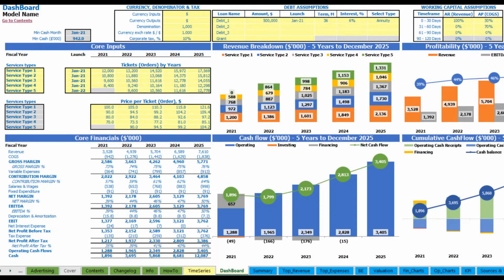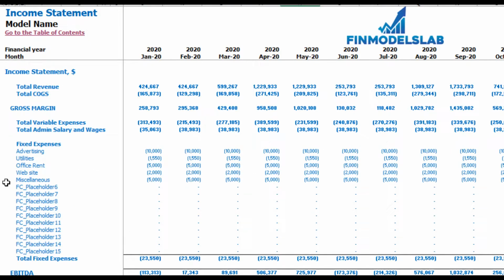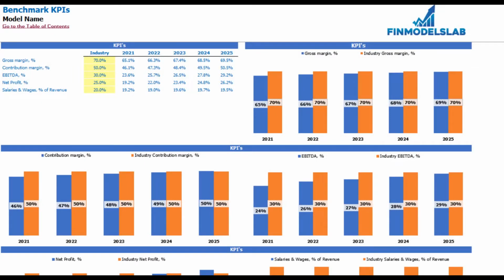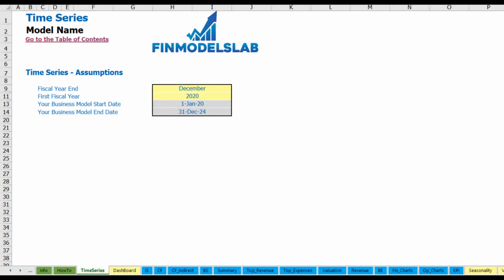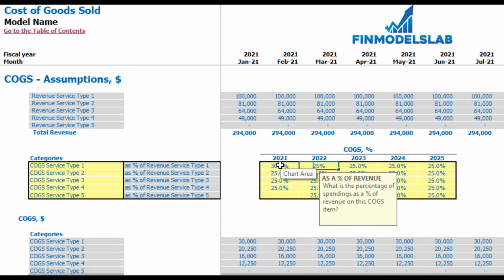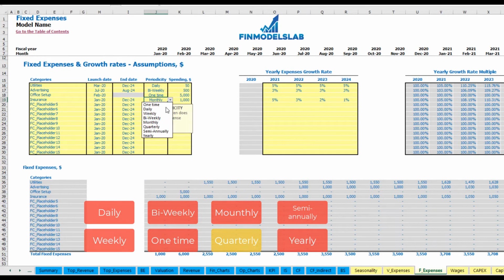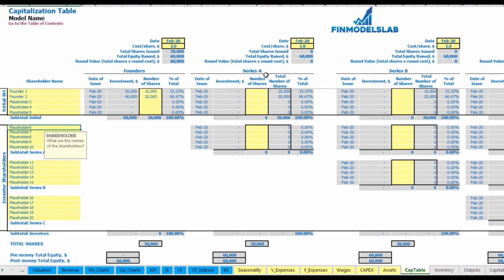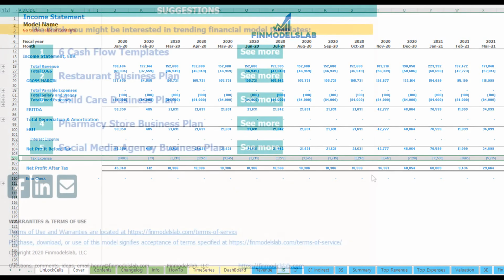How to Build a Private Members Club 3 Statement Startup Financial Model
Private Members Club financial projections spreadsheet for startups or established companies is the right choice when they need to raise funds from investors or bankers and calculate funding requirements, make cash flow projections, develop budgets for the future years, or enhance a business plan. Use the Private Members Club cash flow template to get funded by banks, angels, grants, and VC funds. Unlocked - edit all.

The private Members Club financial model template for startups is ideal for startups or established firms. The right model to raise funds from investors or lenders builds financial statements and sales projections, calculate funding requirements and develop startup summary and budgets for future years. The financial model excel spreadsheet also presents a highly adaptable framework to anticipate the expected pro forma cash flow projection from operations and calculates the financial metrics related to investors and banks for acquiring funds and loans. The private Members Club 3-way financial model is not solely needed to make efforts and to attract funds, but it also plays a vital role to organize and analyze everything correctly from the beginning.

Chapters:

BUSINESS MODEL (0:28)

- Inputs at the Dashboard (0:49)
- Seasonality Tab (2:31)
- Working Capital (3:47)

REPORTS

- Income statement (4:56)
- Cash flow statement (5:35)
- Indirect cash flow statement (5:47)
- Balance sheet (5:58)
- Executive Summary (6:13)
- Sources And Uses (6:51)
- Financial Charts (8:16)
- Operational Charts (9:18)
- Benchmark KPIs (10:12)
- TOP Revenue (10:57)
- TOP Expenses (12:04)
- Break-Even Analysis (13:21)
- Valuation (13:47)

INPUTS

- Color Coding, Navigation And How To (14:45)
- Wages (16:15)
- COGS (19:07)
- Variable Expenses (19:56)
- Fixed Expenses (21:03)
- CAPEX (25:29)
- Capitalization Table (28:03)
- Debts assumptions (30:30)
- Currency, denomination, and taxes setup (32:21)